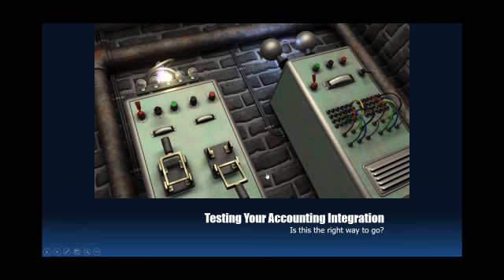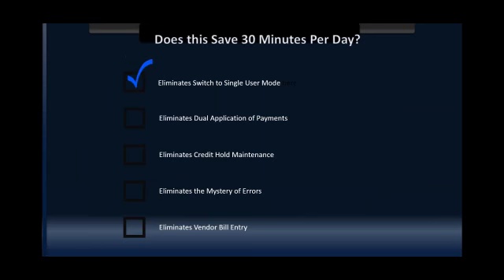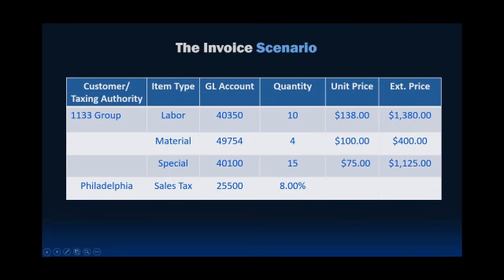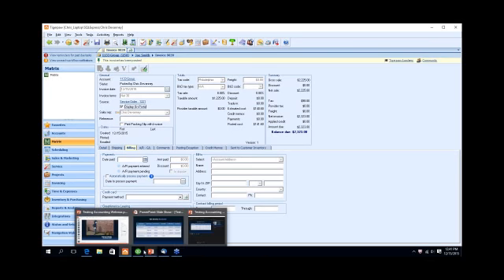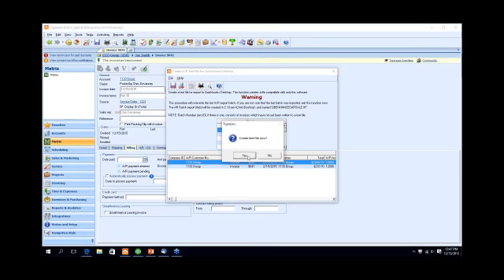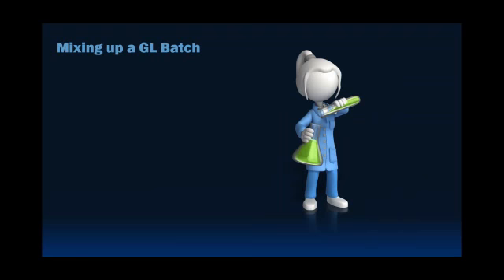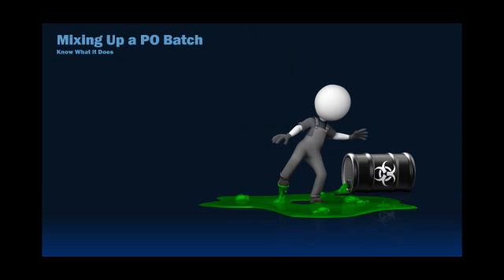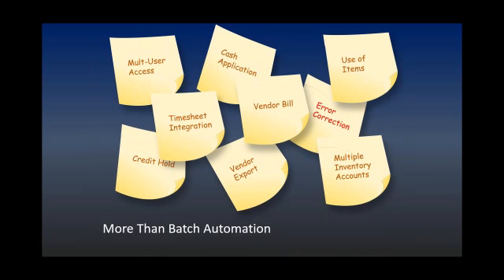Testing Your Accounting Integration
Join us for this webinar with guest presenter, Chris Devanney from Tigertrak.  Whether you are configuring Tigerpaw’s accounting features for the first time, or you are making changes to an existing setup, you want to test these processes before implementing them in your live environment. Chris will show you exactly how to test the flow of accounting information to ensure that proof-of-concept is achieved. Topics discussed will include: how to test the accounting processes without affecting live data; what transactions to create to test the accounting flow; what to do if a transaction fails testing; how to work the accounting integration processes into your current business processes.

Chris Devanney, CPA, is the Division Director for Tigertrak, a company specializing in software evolution and process analysis. Chris has over 25 years of experience engaging with companies in various service and integration verticals in order to improve both their operational efficiencies and analysis. As a certified implementer for Tigerpaw, he has been involved with hundreds of engagements with our user family over the past 15 years.